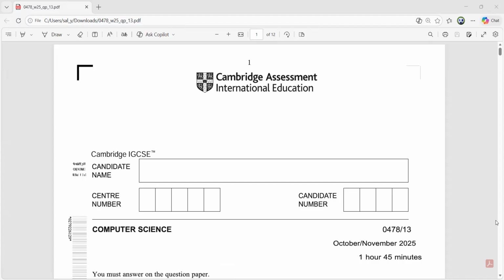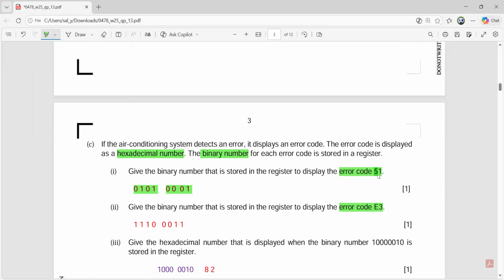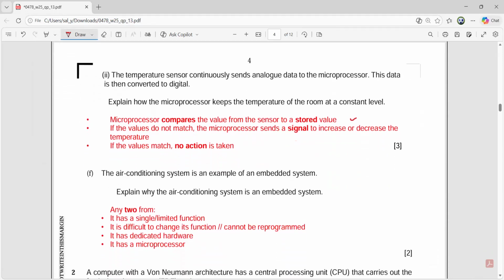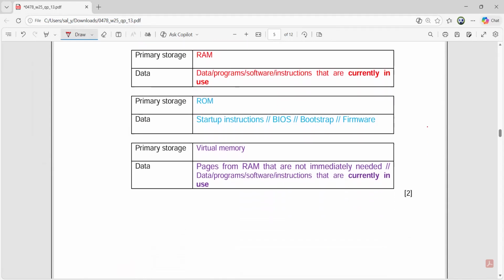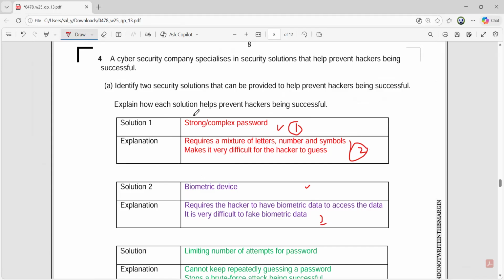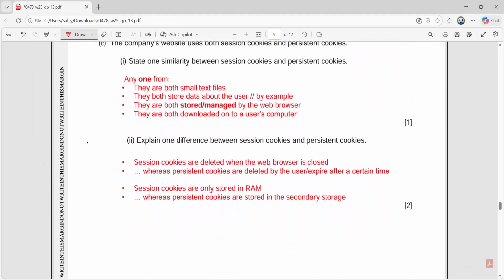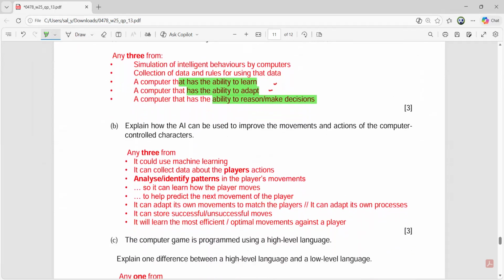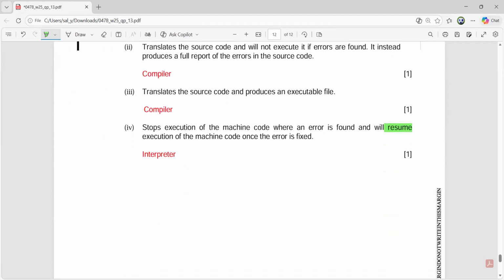IGCSE & O Level Computer Science Oct/Nov 2025/13 Paper 1 | Full Solved Paper | 0478/0984/2210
0:00 Introduction
1:07 1 MCQ, conversion, two's complement
14:52 2 Von Neumann architecture
23:03 3 Packet, data transmission
26:55 4 Cyber security, social engineering, cookies
36:08 5 Terms & definitions
39:54 6 AI, high level language, translator

I went through a complete walkthrough of Computer Science 0478/13 Paper 1, explaining the paper format, rules, and how to attempt each question effectively. I solved questions step by step, covering key topics like number system conversions (denary, binary, hexadecimal), two’s complement, binary addition, and error codes. I also explained concepts such as input devices, embedded systems, sensors, and how microprocessors control systems.

Alongside this, I revised important theory areas including CPU registers, cache memory, primary and secondary storage, data transmission methods, network packets, and cybersecurity measures. I also discussed social engineering, cookies, and different types of storage with clear exam tips.

Towards the end, I covered topics like data representation (text, images, sound), file size calculations, artificial intelligence, and differences between high-level and low-level languages, along with translators. Throughout the session, I focused on common mistakes, exam techniques, and how to score maximum marks easily.